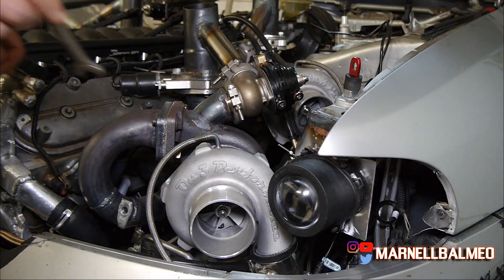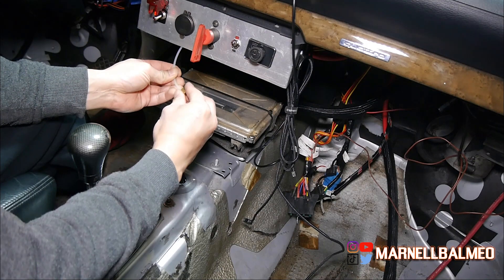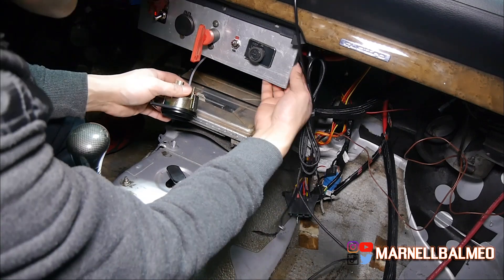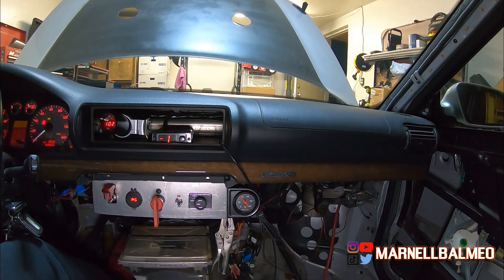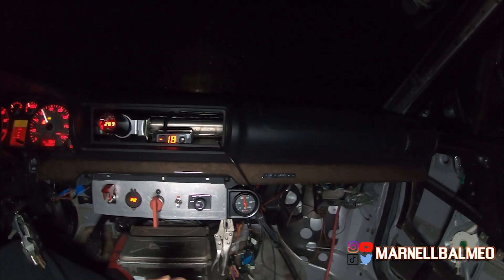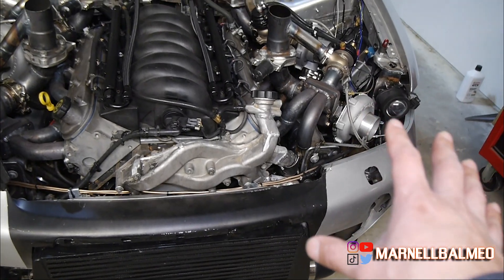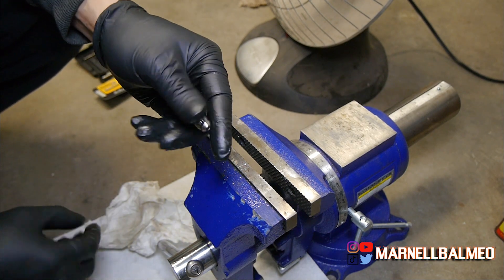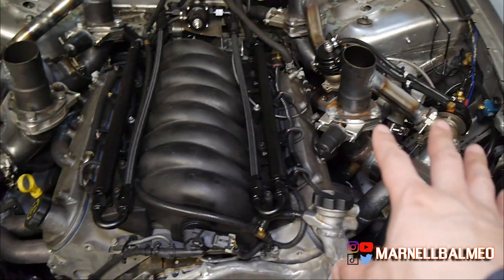Journal Bearing Turbo on LS. Do I need a Restrictor?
Well I made a bad call.I should not have used a restrictor in this setup.
I have in the past used a .06” restrictor and I did not have any issues(though I did have poor turbo rain due to the limited space the WS6 had between the radiator and the engine.)

Through my search I have found that the restrictor is nothing more than a bandaid for a poor performing turbo oil drain(for a journal-unless your having really high oil pressure). It could alleviate some oil backing up but then you're not really addressing the issue. BB does require it.

At the end of the day, one way to verify if you need it is to check the actual pressure that you’re getting AT THE TURBO. NOT at the block.

In my case, I have a feed that goes into FOUR 4an with 2 oil feed inline filters so it dropped the oil pressure significantly. Not Ideal but the only other way I could get more pressure is to use an external oiling setup. Or maybe high pressure oil pump?